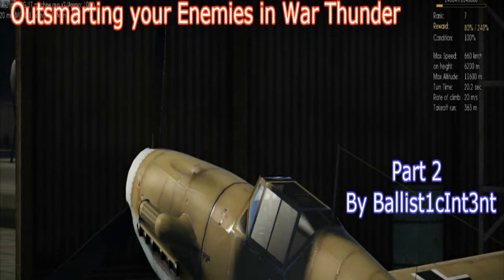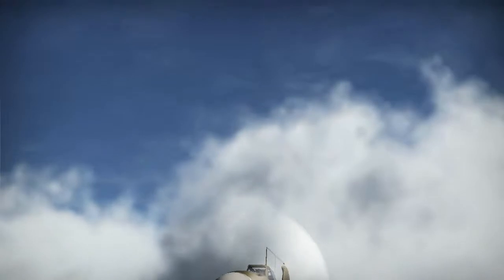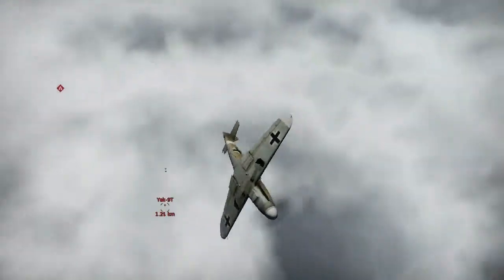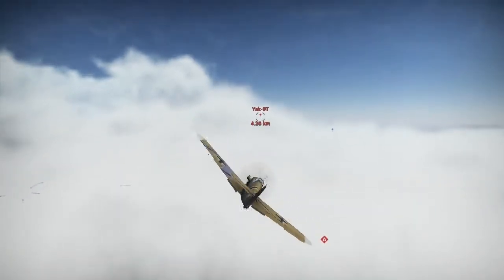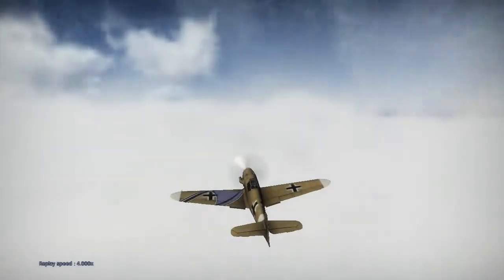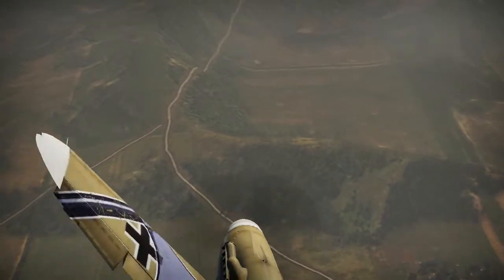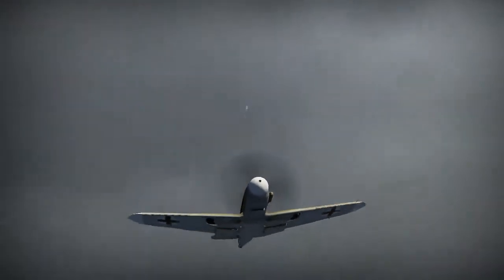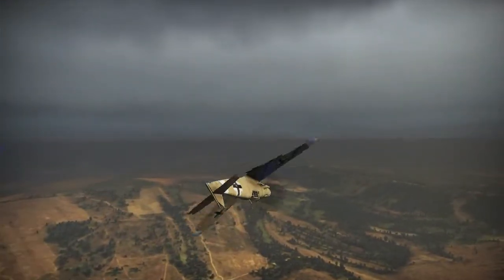War Thunder - Outsmarting your enemies #2: The Energy Fight (Get them off your six!)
Hey guys Ballist1cInt3nt here.

Welcome to a series of videos where I show exactly how I got a kill instead of a death in some intense dogfights.

Whether it be out diving, out turning, out running or out gunning, this is how I roll, and I hope these tips and tricks help you in downing some bogeys.

Good luck and watch yourself out there,

Ballist1c.